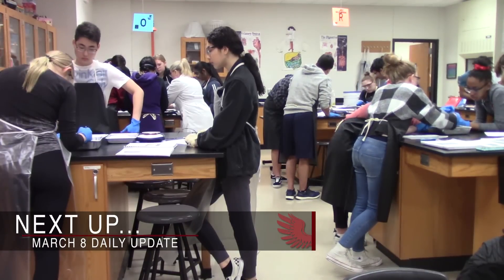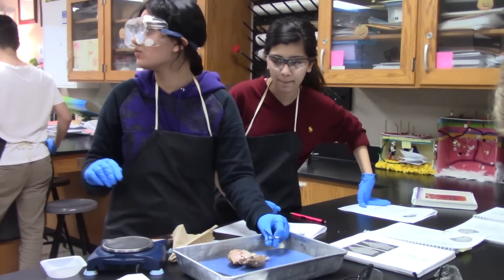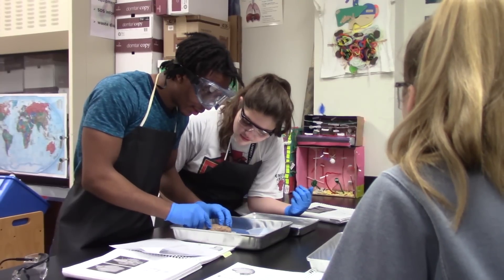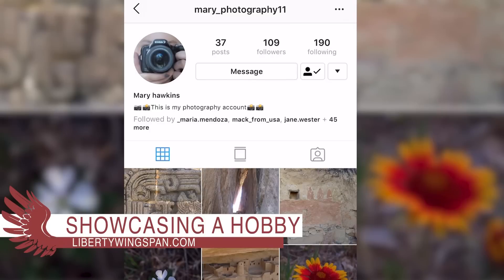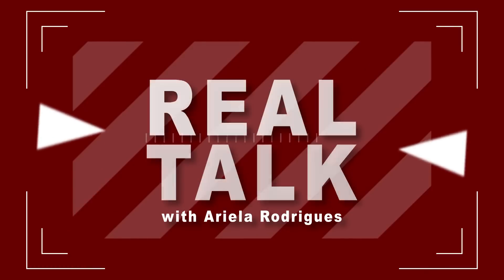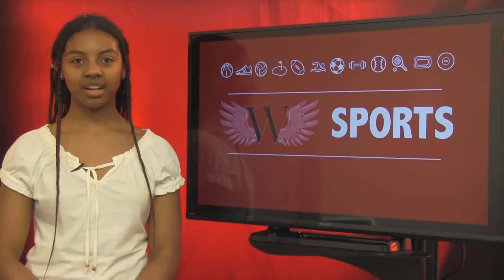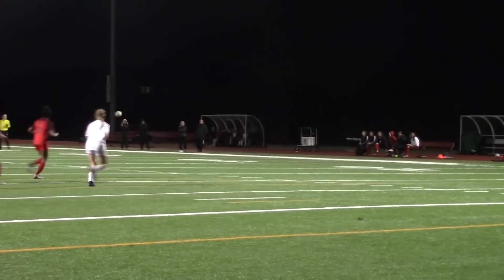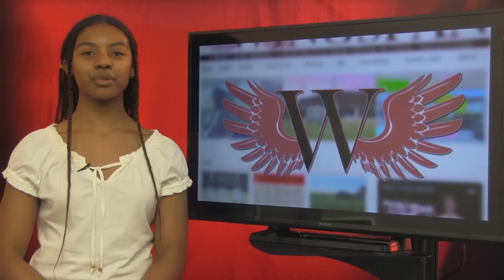March 8 Daily Update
WTV's Kennedy Williams brings you today's news and announcements.